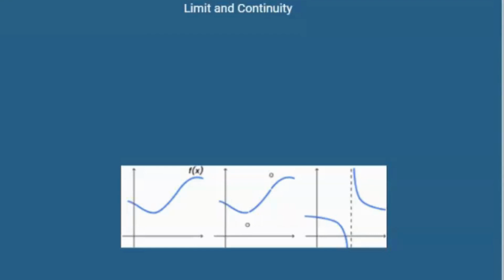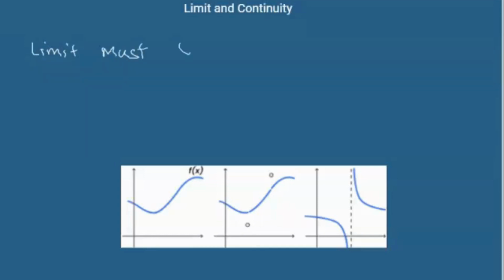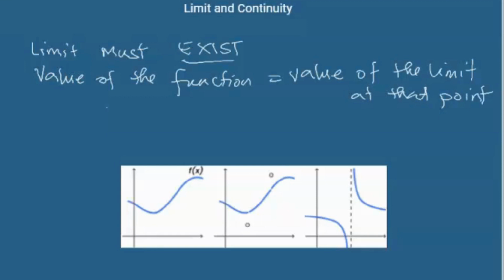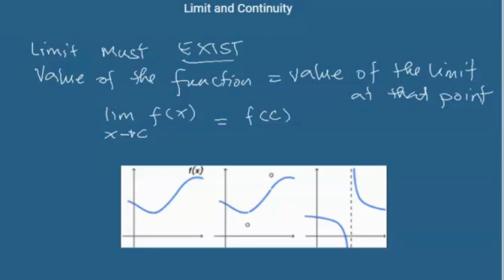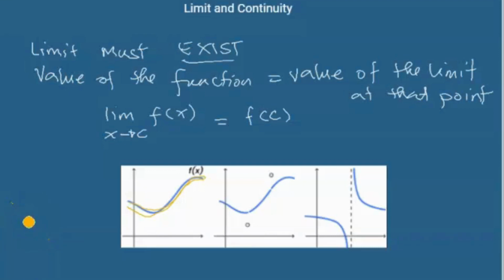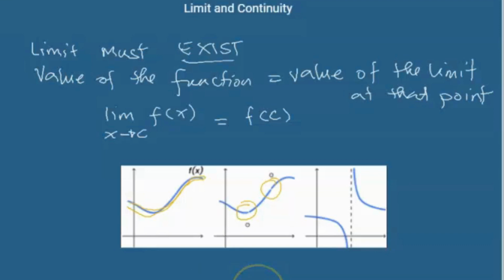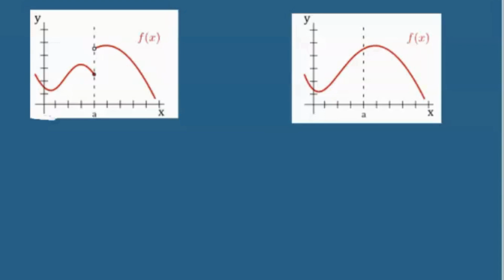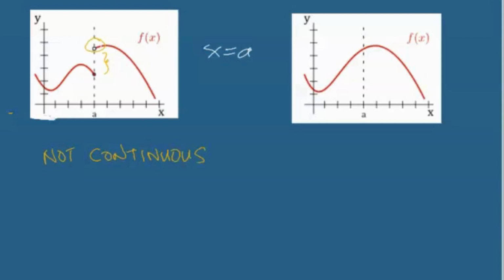Limits: Continuous or Discontinuous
This short video tells you whether the limit of a function at a point x = c is continuous or discontinuous by looking at the graph.

If the graph does NOT have any breaks, jumps, holes, or gaps then the limit is continuous at x = c.